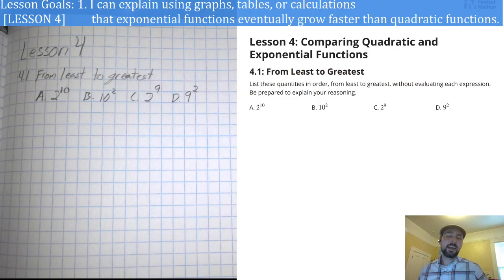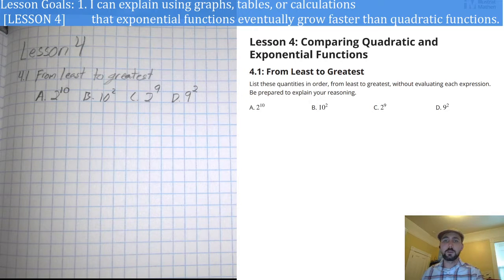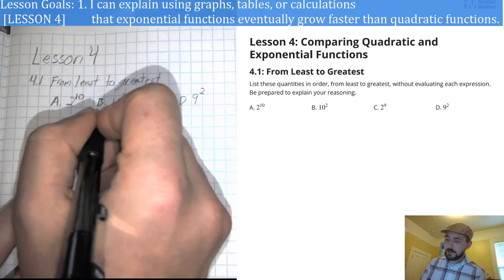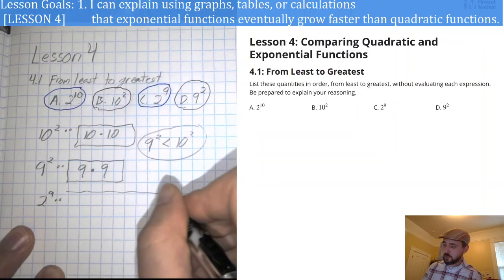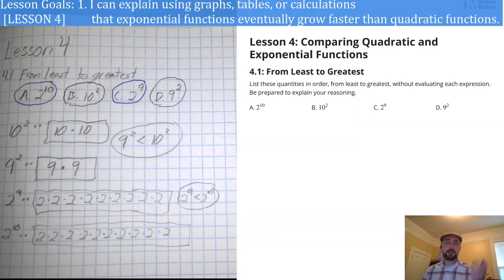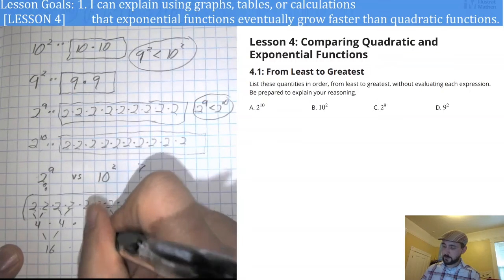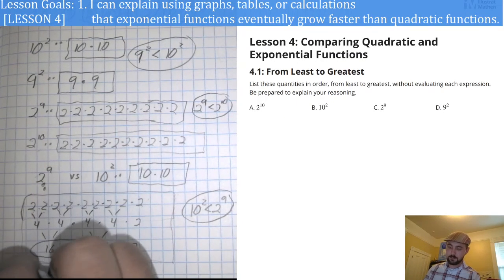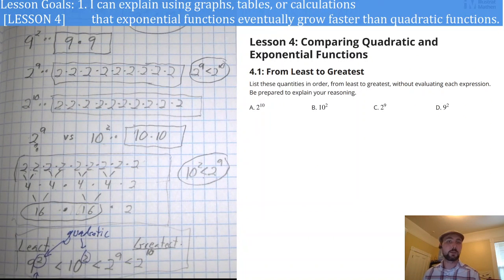MP5W6 Thursday: Lesson 4 - Comparing Quadratic and Exponential Functions, Problem 1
In this problem we use our knowledge of exponents to compare the sizes of different numbers.